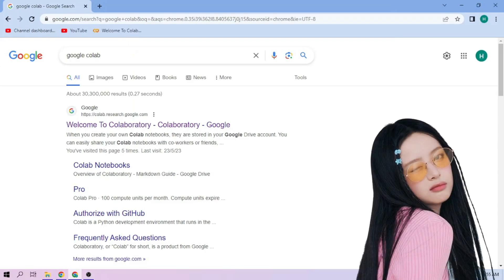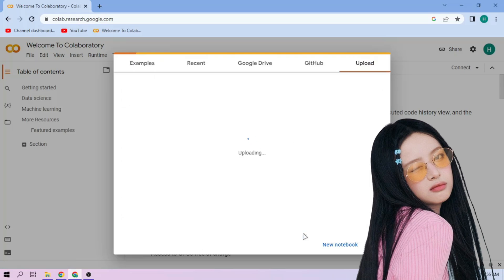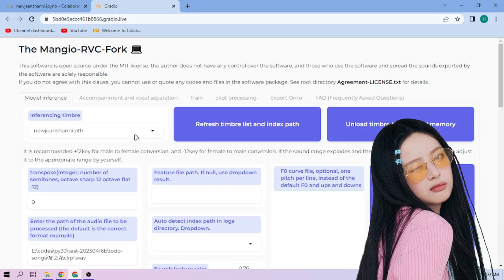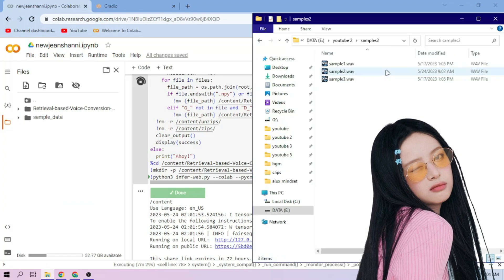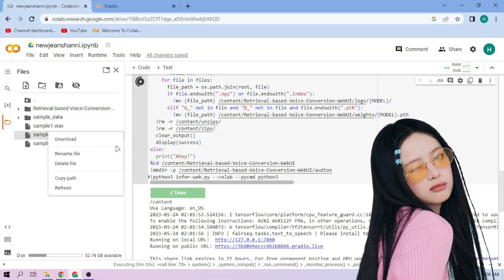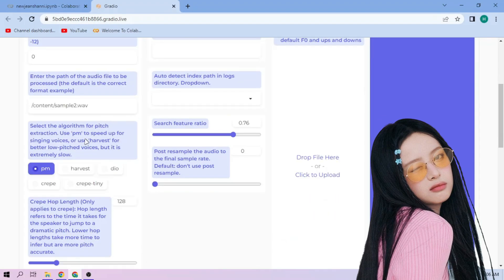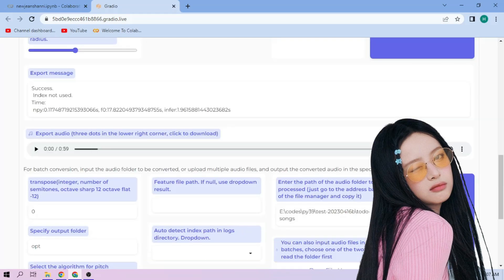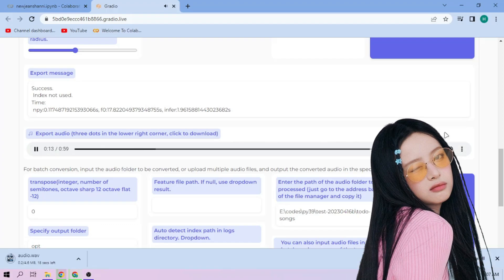Hanni NewJeans AI Voice Model - RVC 1-CLICK Google Colab Setup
Hanni NewJeans RVC AI voice model by dijei on Google Colab setup with just one click!

*little update for the video:
use the index file, it make less likely for our inference to leak out from the original vocal style.